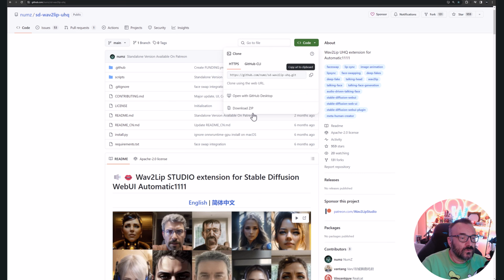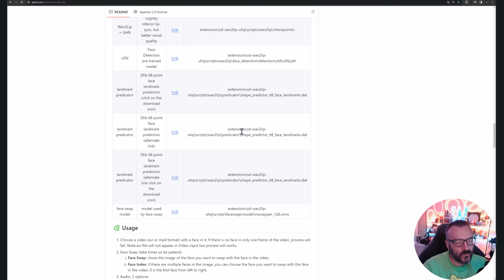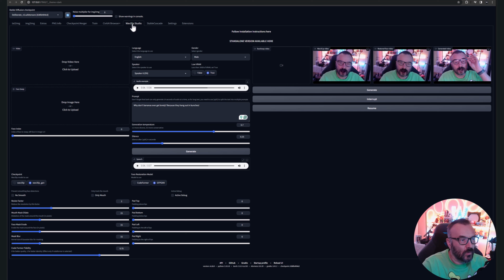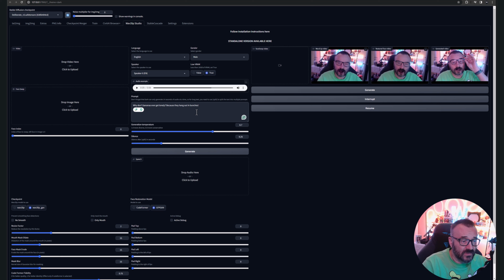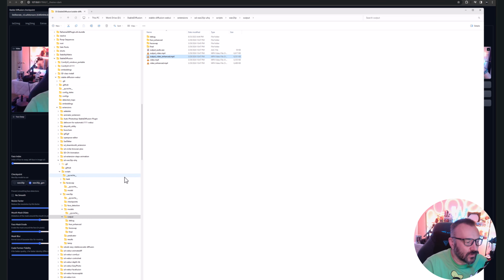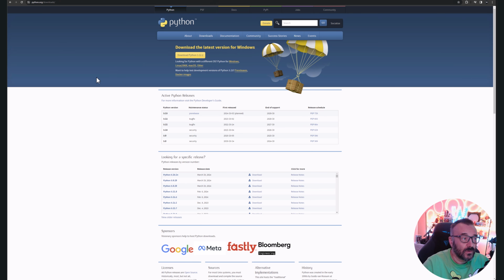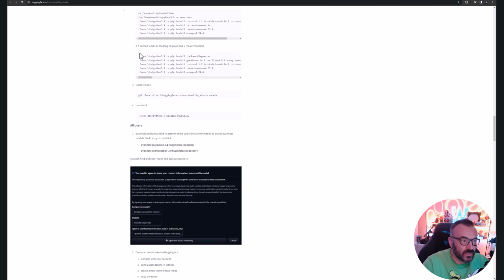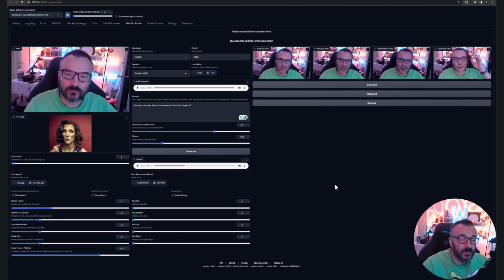Swap face and sync lips in video with AI. Stable Diffusion and Standalone.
Wav2Lip - a powerful extension for Stable Diffusion (automatic1111) and a standalone app, allowing for lip-syncing and even face swapping on subjects. Plus, it can generate voice from text, all in one very powerful package.
Resources from video:
Video upscaler , try for free.

Commands from video:
python --version
git --version
nvcc --version

3D Art essentials